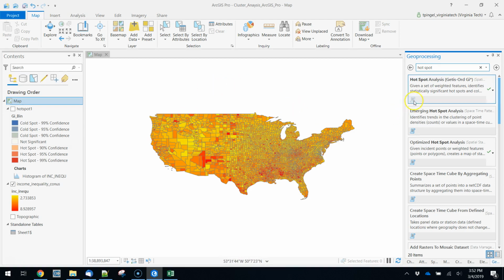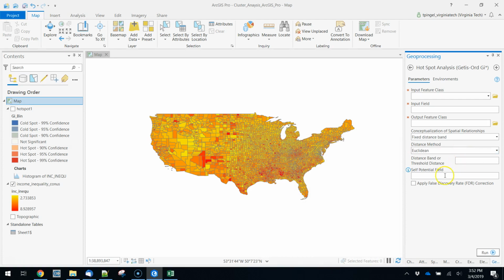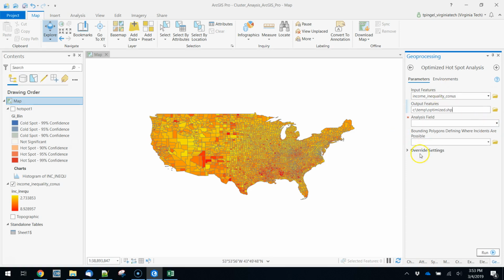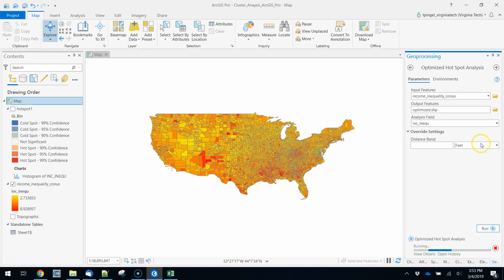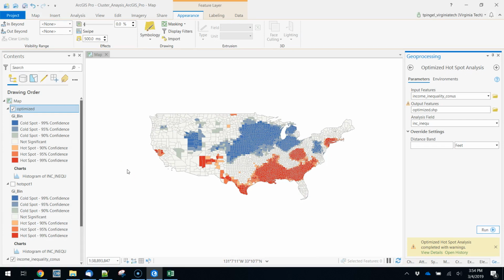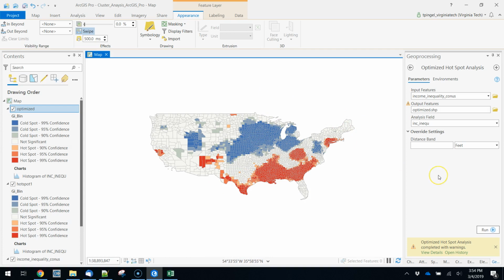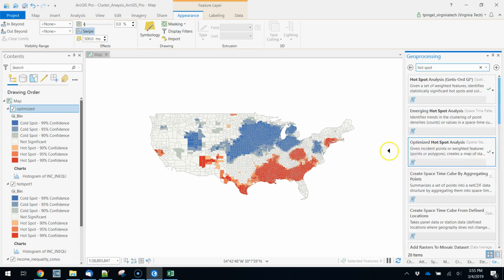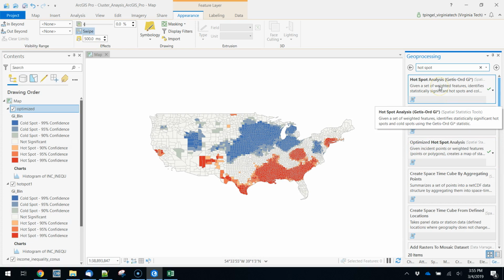Optimized Hot Spot Analysis on Polygons